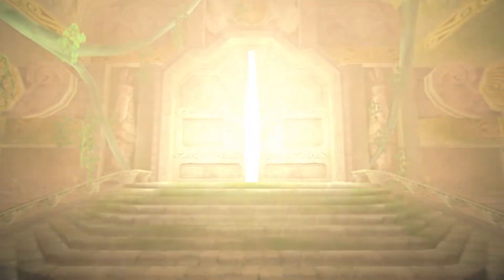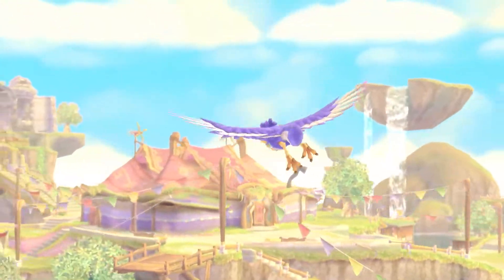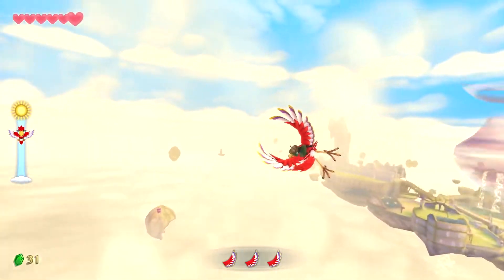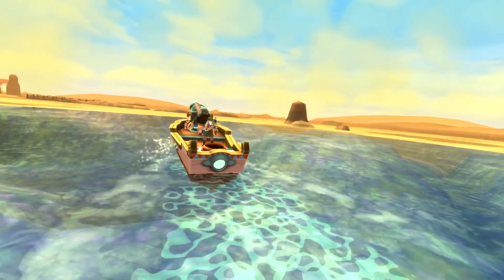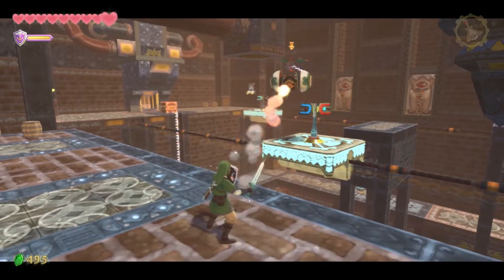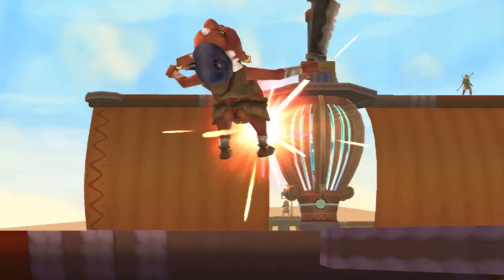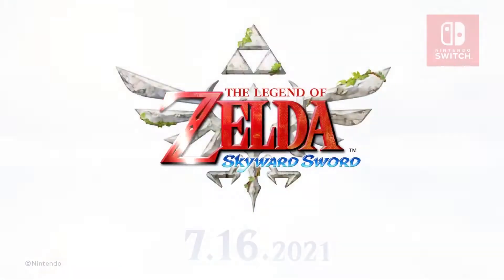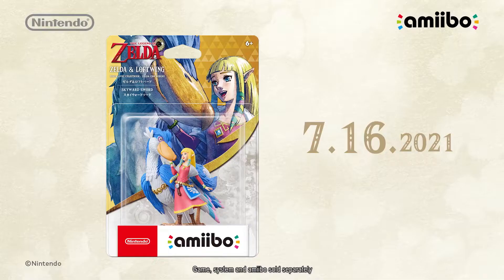The Legend of Zelda: Skyward Sword HD | Overview Trailer